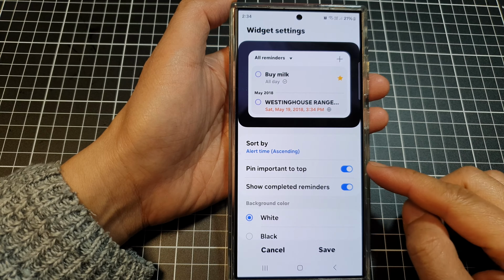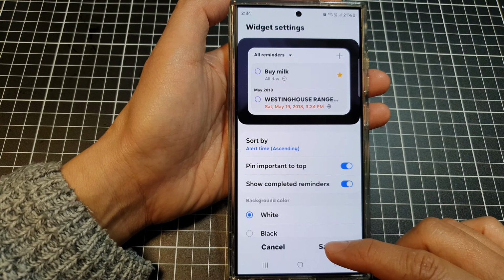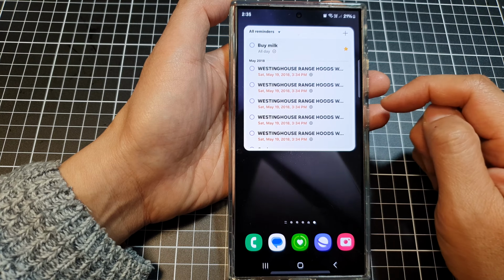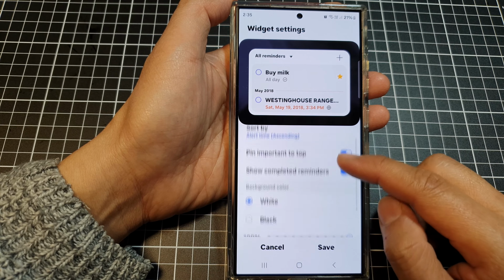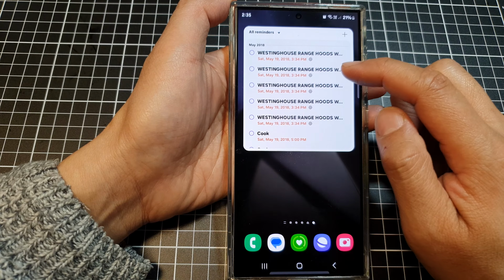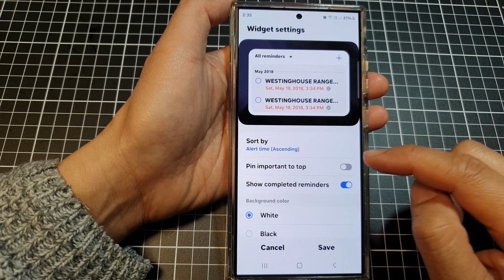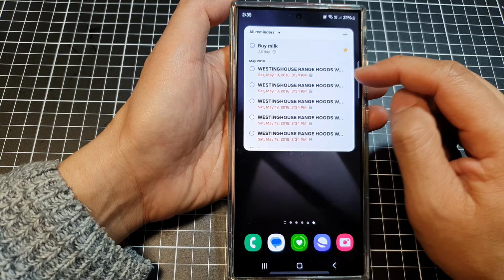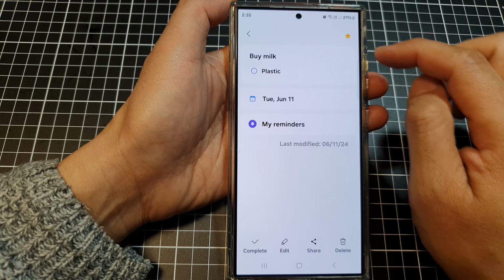Galaxy S24 Reminder Mastery:Pin Important Tasks to the Top of Your Widget 📌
In this video, I will show you how to pin important tasks to the top of the Reminders widget on the Galaxy S24/S24+/S24 Ultra. If you are tired of scrolling through your reminders to find the most important ones then you could turn on the feature "Pin Important Tasks to top" for easy access and better organization.